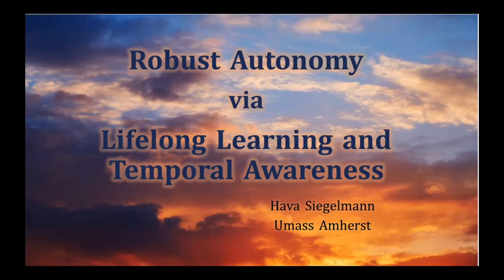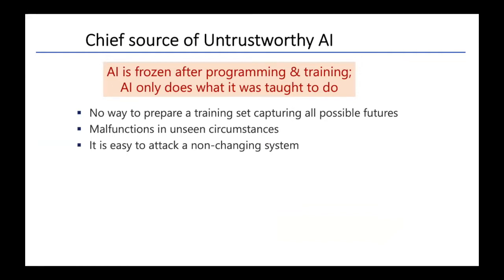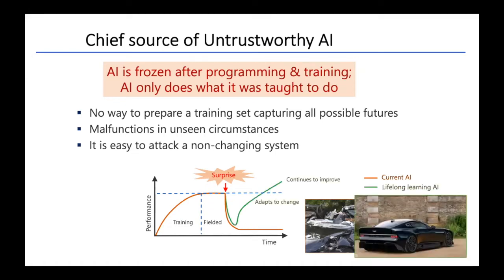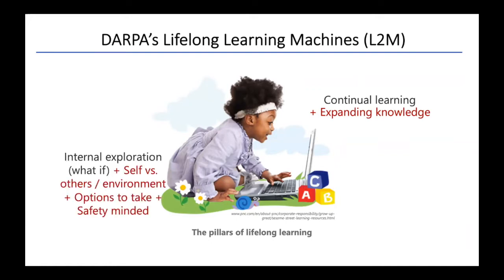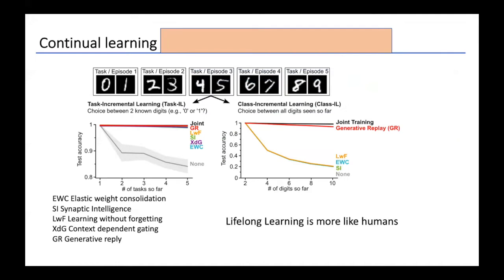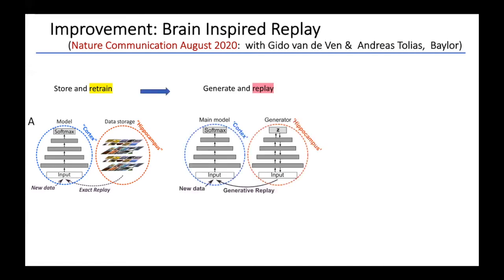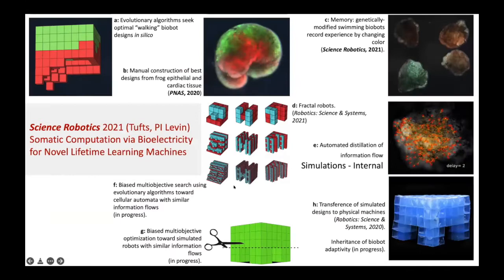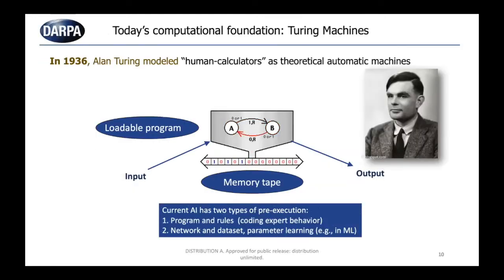Hava Siegelmann — Candidate Friday 2022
Professor Hava Siegelmann discusses her research during this annual event for admitted Manning College of Information and Computer Sciences doctoral students.